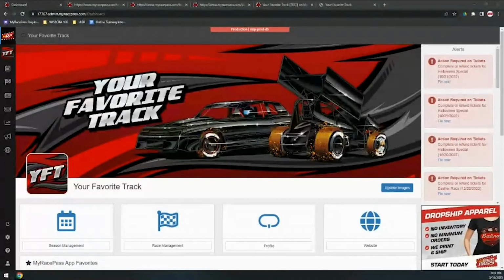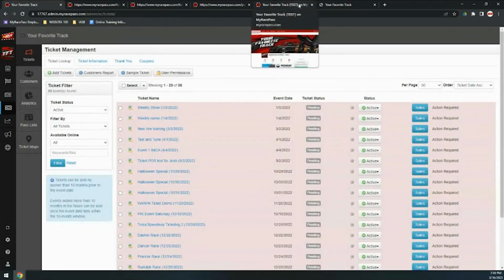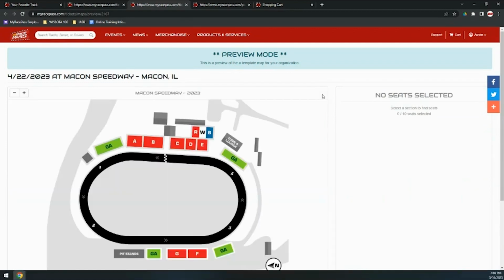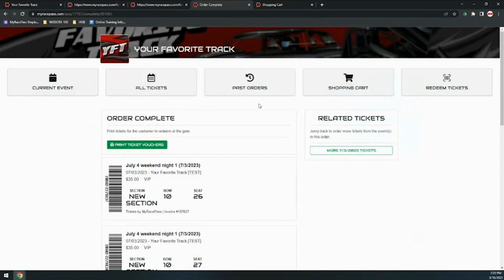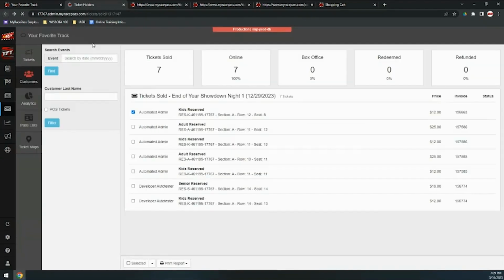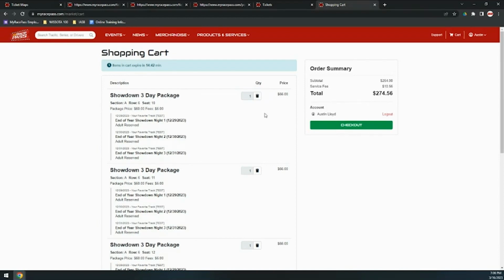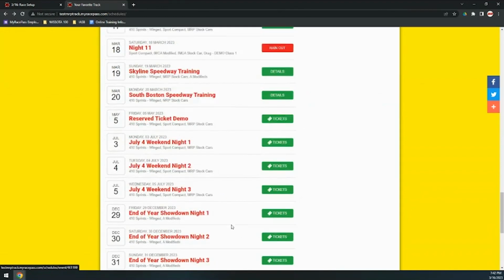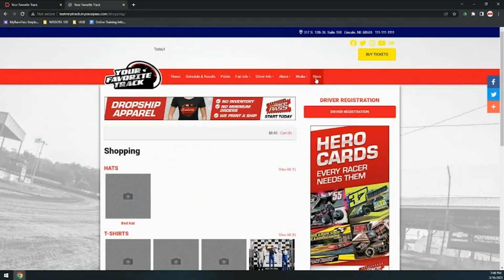IMCA/CRUSA 3/16/23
Online Tickets
Advanced Ticketing Features
News
Website Tools